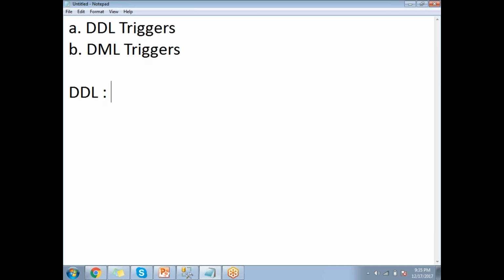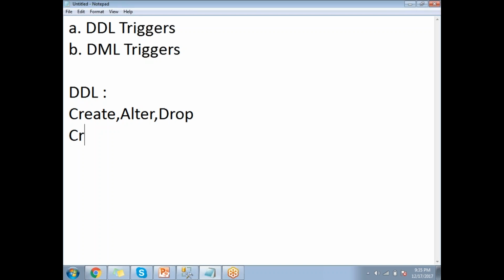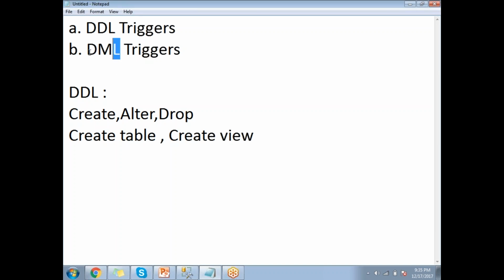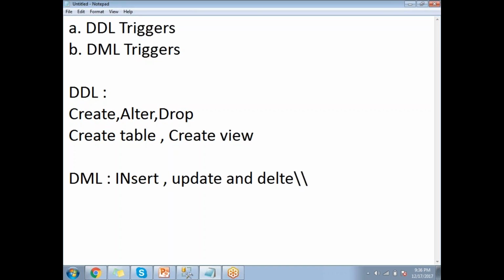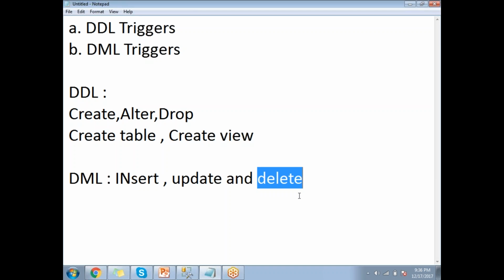Types of Triggers | Triggers in sql server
Video talks about
what is trigger in sql
types of trigger
DDL triggers
DML triggers
After triggers
For triggers
instead of triggers
Deleted triggers

Part of
Triggers tutorial example

Step by step SQL Training videos
SQL Tutorial